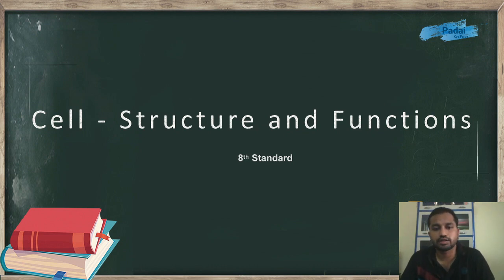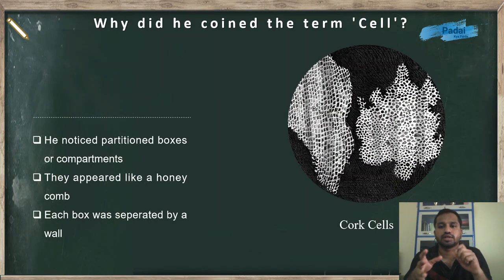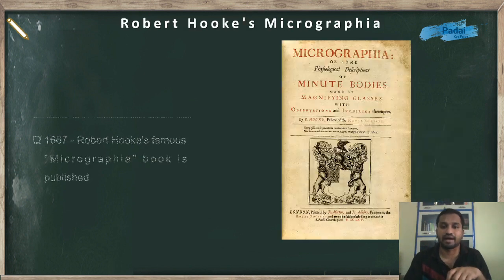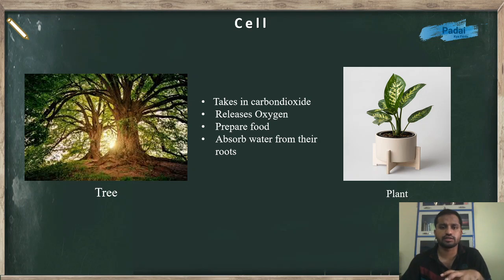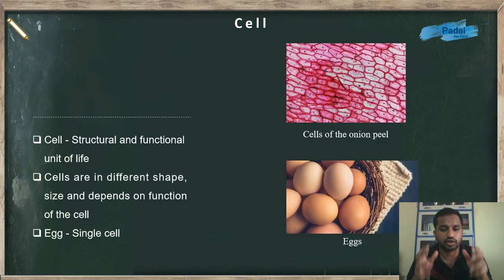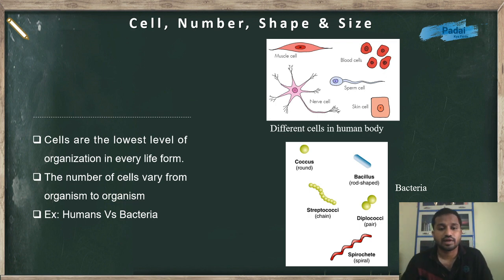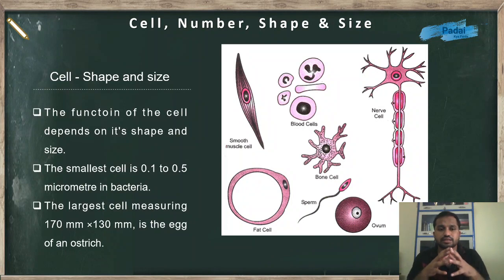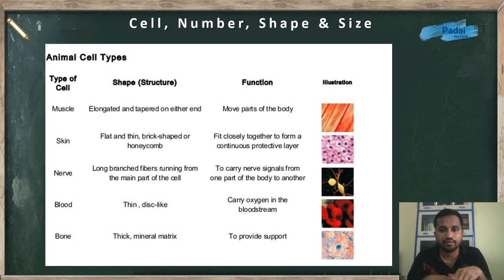Cell - Structure & Functions - 8 Class Part-1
Topics Covered:
1. Cell Discovery
2. Who discovered cell?
3. Who discovered microscope?
4. What is cell?
5. What are the parts of cell?